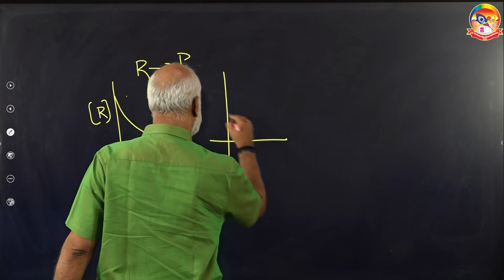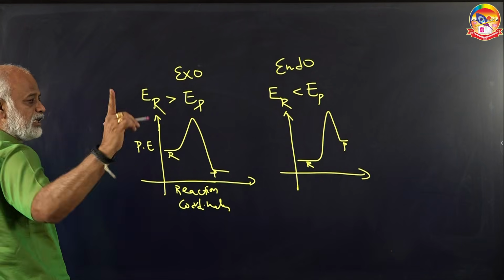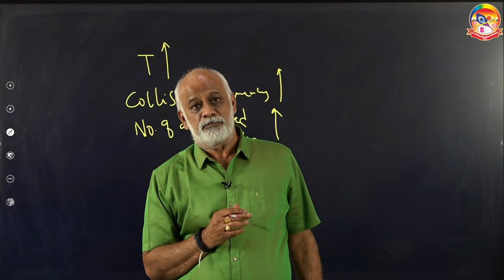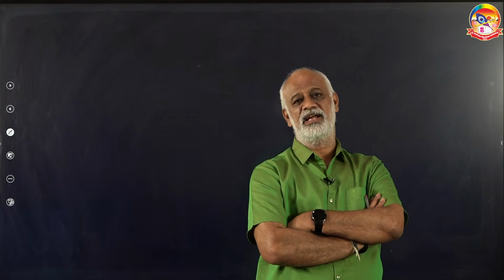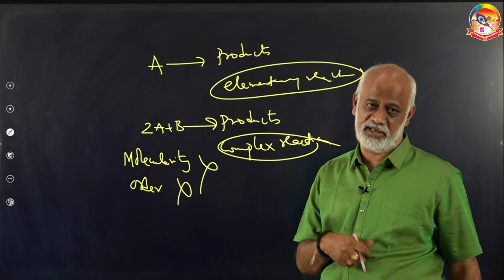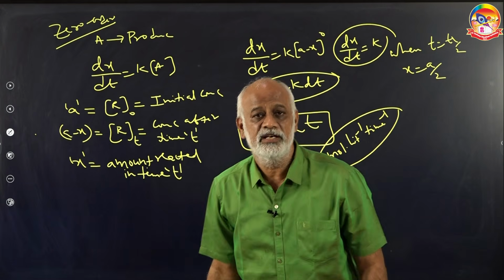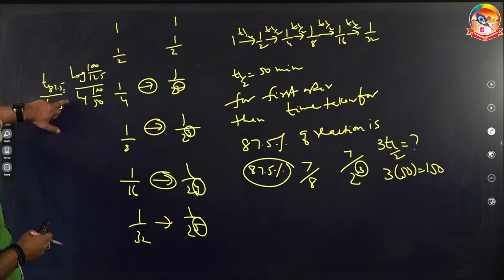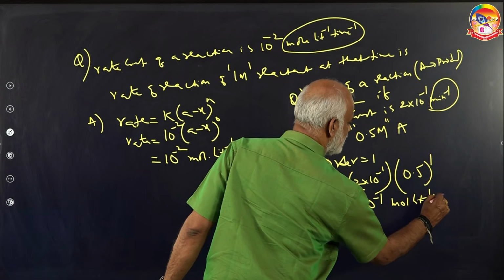🚀 Sankalp 2.0 RE-NEET 2026 Free Crash Course | Chemical Kinetics | NEET Chemistry | Re-NEET Prep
In this session:
🎯 Complete Chemistry revision with expert faculty